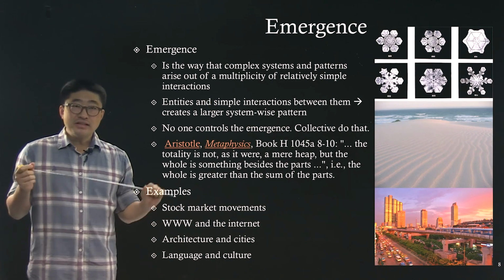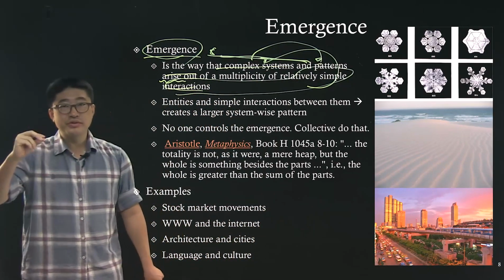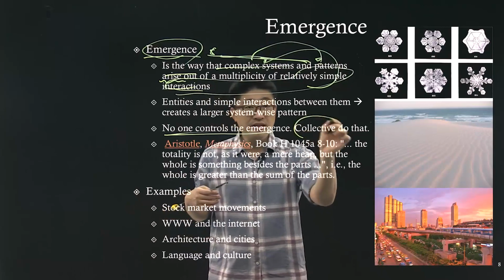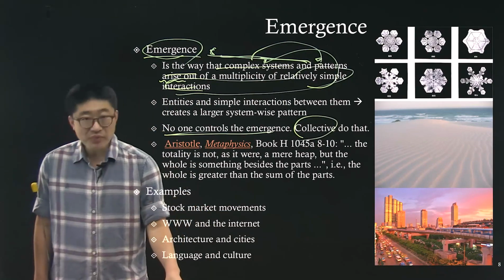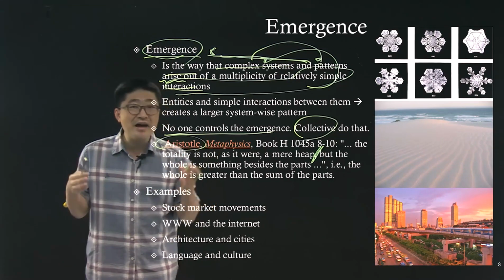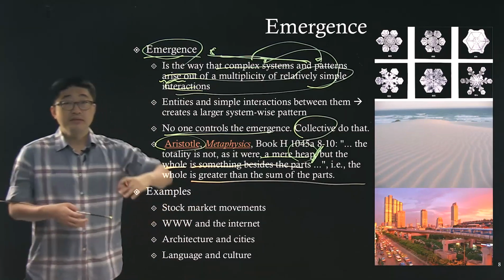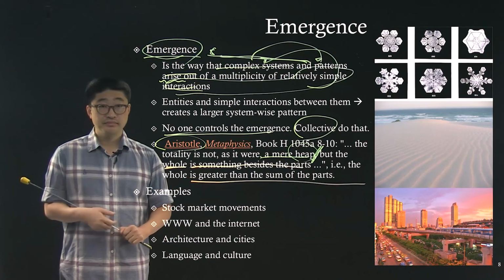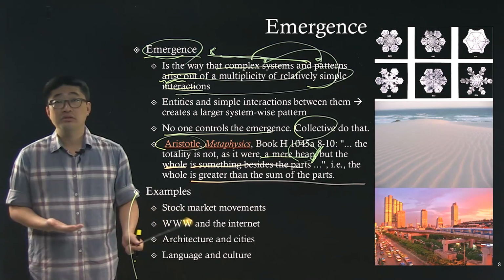모델링 및 시뮬레이션 개론1 [5-4] Complexity and Emergence (2)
모델링 및 시뮬레이션 개론1 : Complexity and Emergence (2)